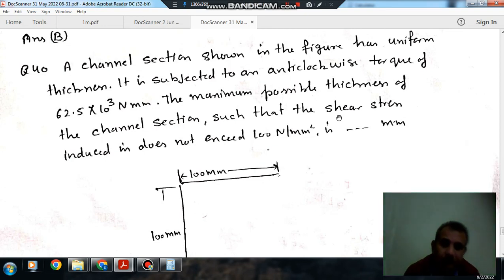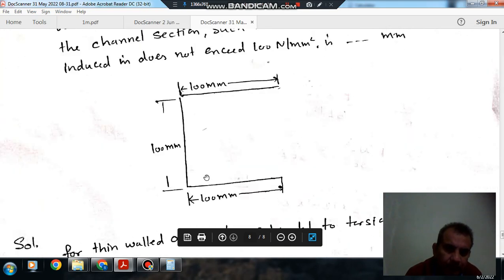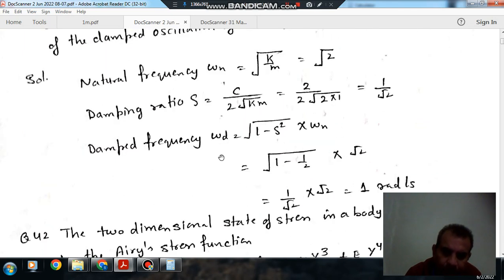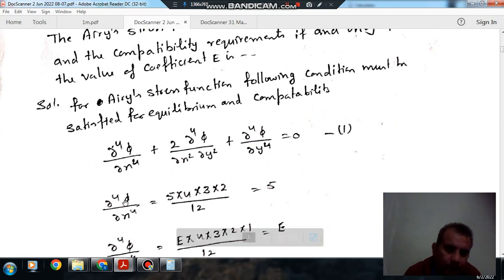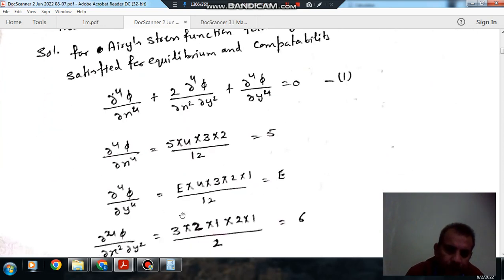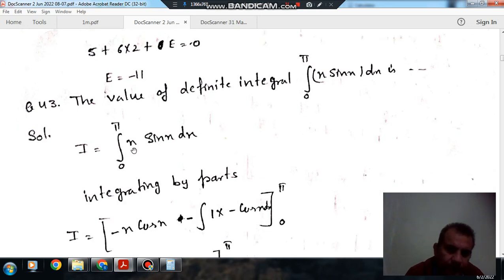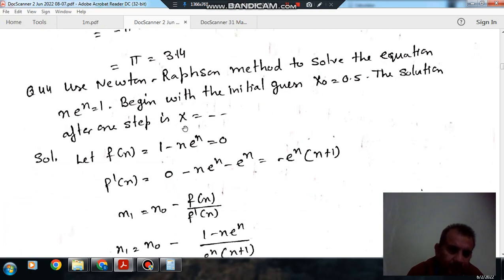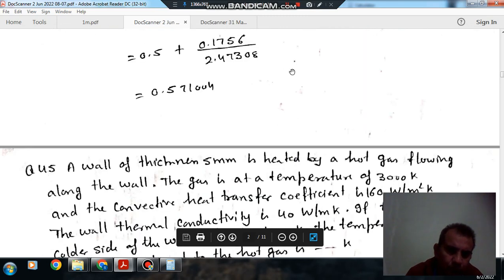gate 2016 Aerospace Engineering (AE) solution (Q40 to Q44)